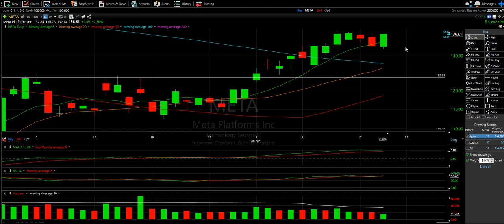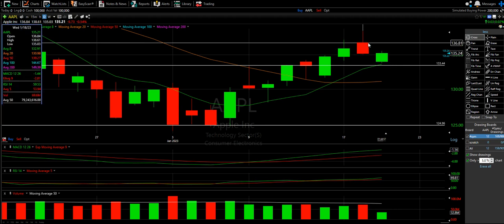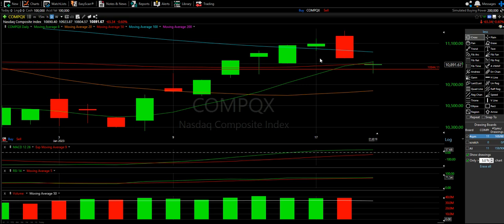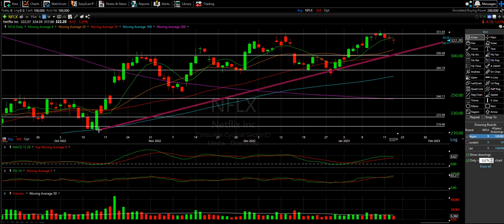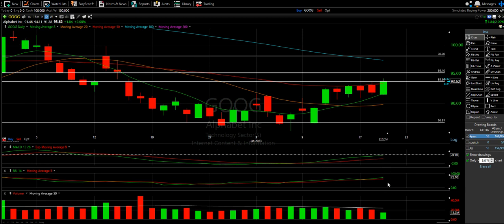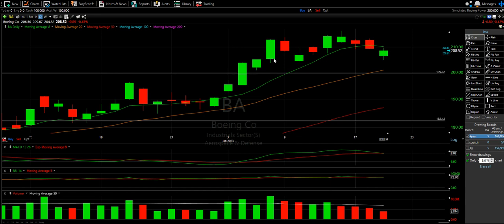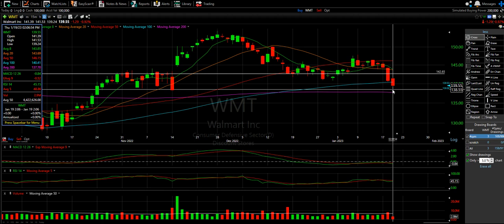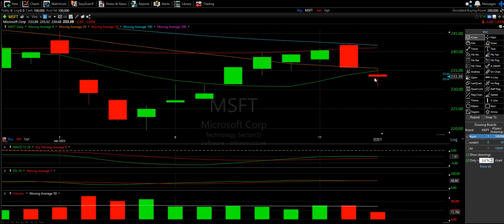FAANG + Blue Chip Stocks Technical Analysis META, AAPL, AMZN, NFLX, GOOG, BA, DIS, WMT, MSFT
Interesting sector review, and I think it really speaks to the market conditions. Plenty of great profit across these, matching the January's start for the NASDAQ, SP-500, and Dow Jones. Some of these stocks still have some juice left while others are losing or already lost all the gas

META - As expected, Meta had a great run that broke the 100 Moving Average line and surpassed our $131 Target. Not too shabby! Interesting to see this chart look better than the rest, and it really speaks to the strength of the Weekly chart. I would lean on the side of caution given the overall Market conditions these last couple days; however, the technicals actually still look good, especially as META uses the 8 Moving Average as a support line

AAPL - This did drop as low as our $125 target anticipated; however, the rocket up was very much driven by the strength of the markets. Technicals still look ok, and a lot of the META comments echo here with the attempt at bouncing off the 8 Moving Average. Tomorrow should be very telling here

AMZN - surprising to see this did not make a stronger run up after break the 50 Moving Average; however, the high RSI might be a reason. What is critical now is how the stock will react to the 8 Moving Average. Ideally it can use it to bounce up; otherwise, a lot of pressure will be put on the 50 and 20 Moving Averages to stop the fall

GOOG BA and DIS - All of these were much watches on the last video, and they really delivered after the needed confirmations. I know it seems silly to wait for confirmation (and seemingly miss out on profits); however, confirmation should mean more green days coming and that is what happened with these!!
These are starting to get too hot and a cooldown is reasonable. Just dont lose any key moving averages and these should recover nicely once they bounce.

NFLX - Like clockwork! This broke our key $300 resistance line and made the nice 10% swing up to $330 range if broken. Got to love it!! Seems like this might be falling back down to the $300 range; however, the 8 Moving Average might try to pull it back up.

WMT - UGLY!!! Things will get even worse if this loses $137.50

MSFT - Last video I stressed all about the 100 and 50 Moving Averages. Either we break up and FLY or we drop down and TANK
well... the 100MA never broke and it seems this is going to continue dropping down towards $220. Just cant go much lower; otherwise, things will look real bad on the Weekly Chart